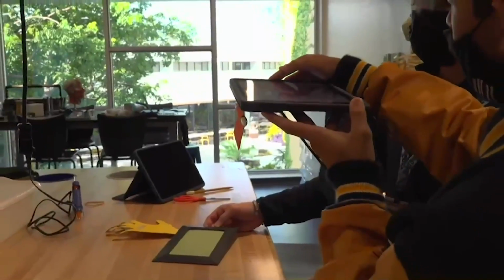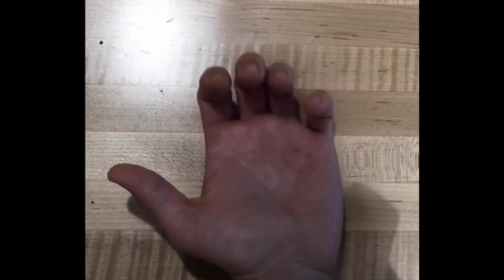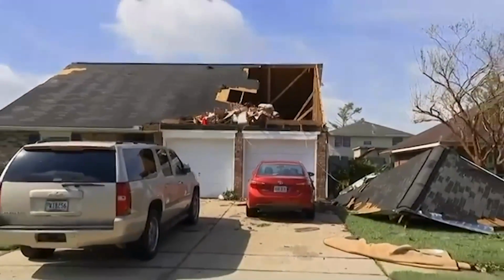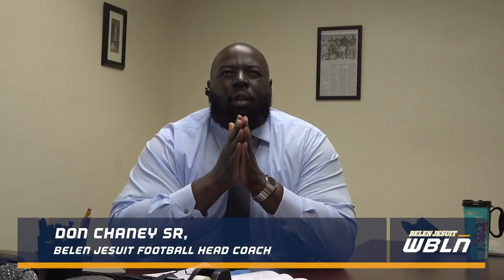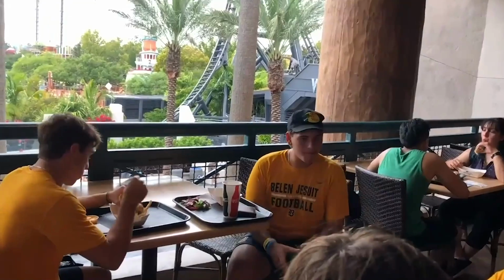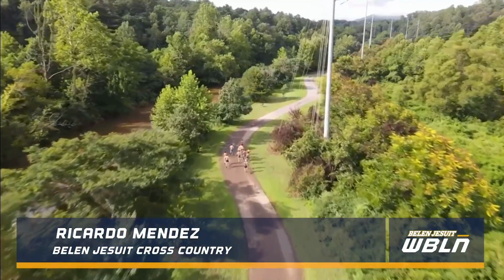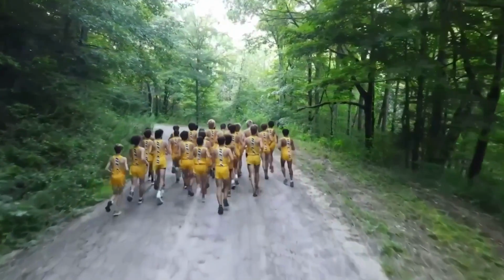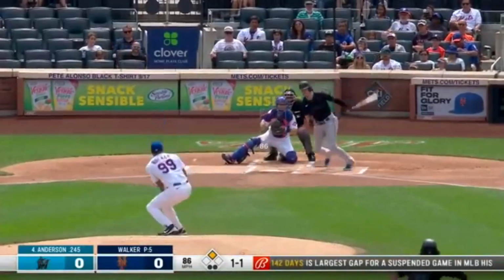Belen Jesuit WBLN News for September 1, 2021